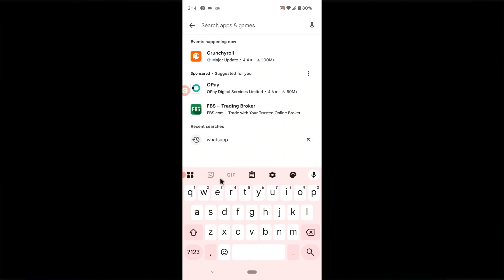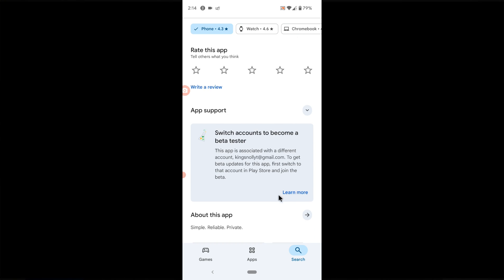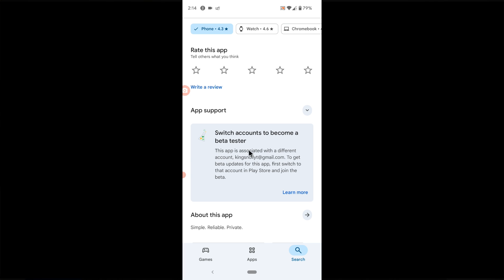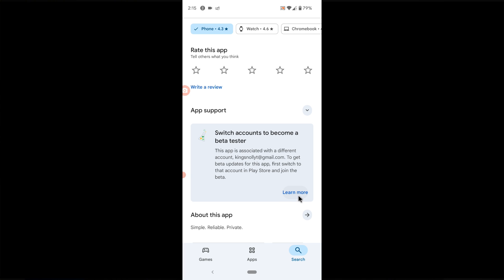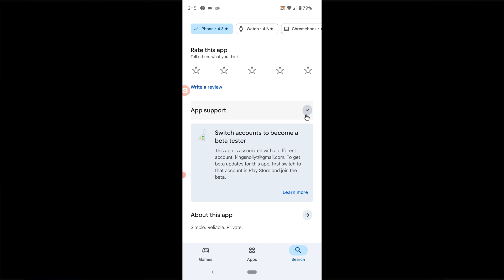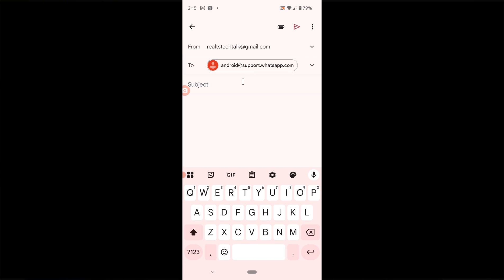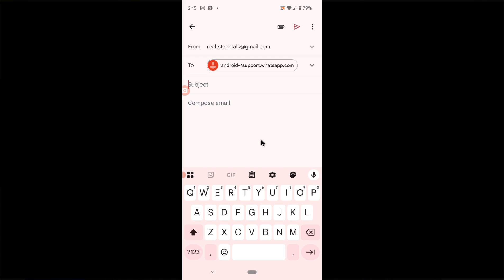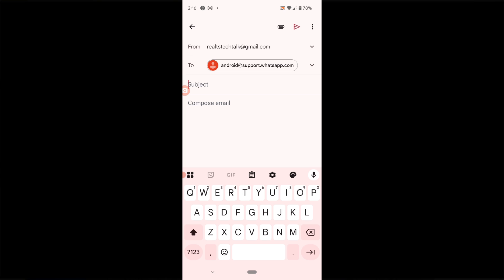How to use WhatsApp beta version (how to join beta program)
Want to try the latest features on WhatsApp before anyone else? In this video, I’ll show you how to use the WhatsApp beta version and step-by-step instructions on how to join the WhatsApp beta program on both Android and iOS.

Whether you're a tech enthusiast or just curious about upcoming WhatsApp updates, joining the beta program gives you early access to experimental features that aren’t available in the public version yet.

🛠️ What you’ll learn in this video:

How to join WhatsApp beta on Android

How to join WhatsApp beta on iPhone (iOS)

How to install the beta version of WhatsApp

Key differences between stable vs beta WhatsApp

How to leave the beta program if needed

👉 Be the first to test new WhatsApp features and stay ahead of the curve!

🔗 Helpful Links:
to Android WhatsApp beta program – Google Play Store]
to iOS WhatsApp beta program – TestFlight (if available)]